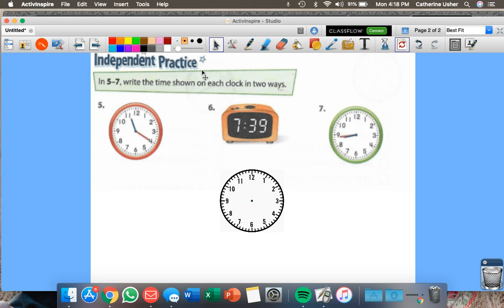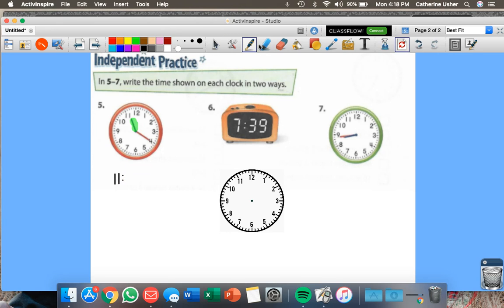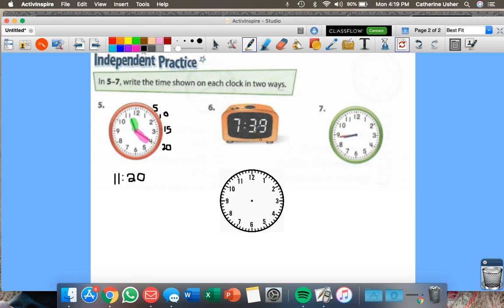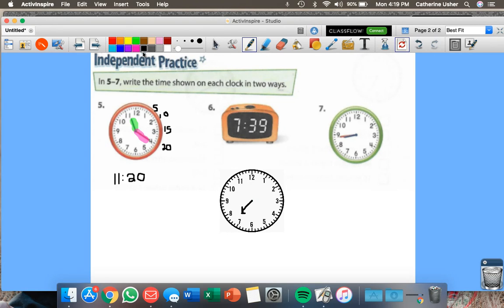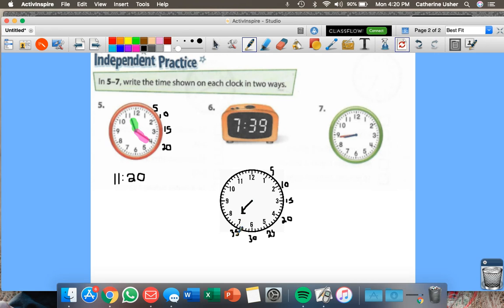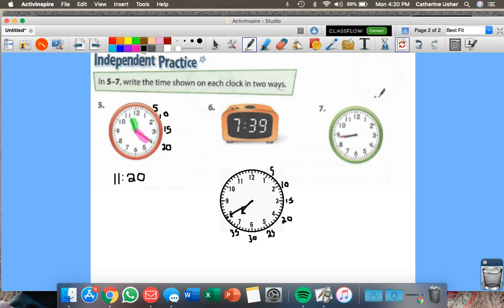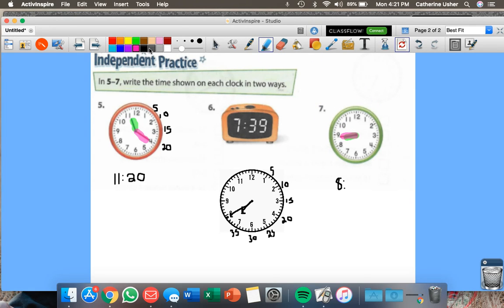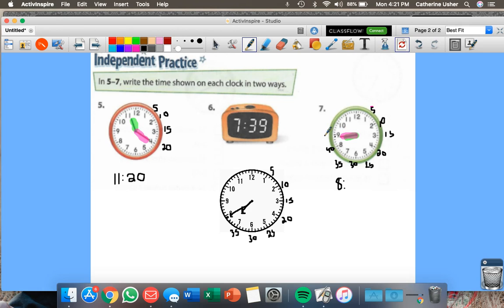Time (Pt. 2)